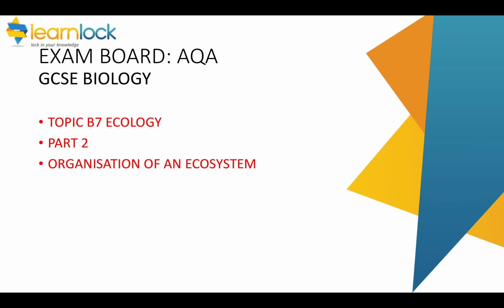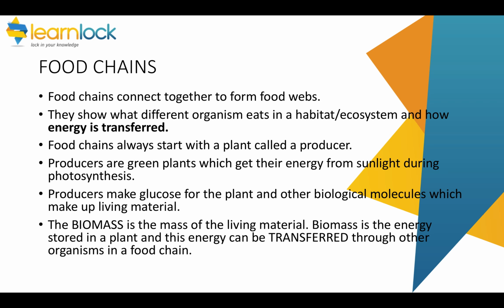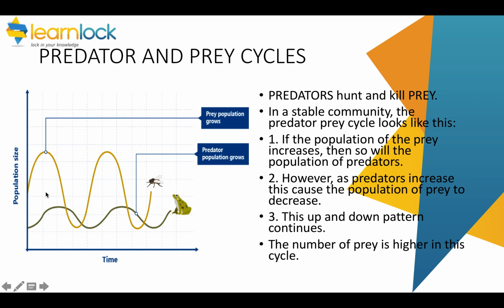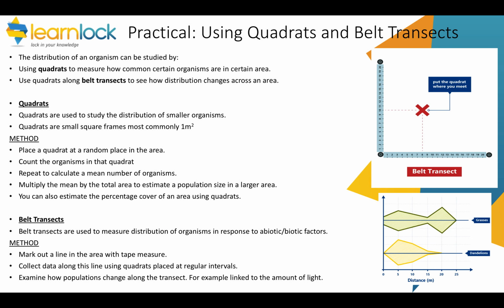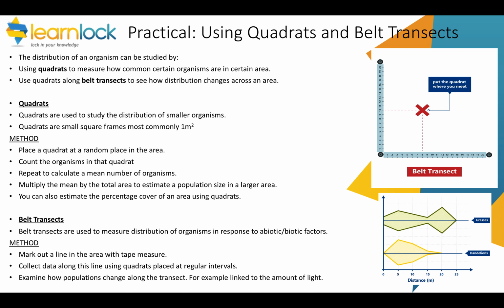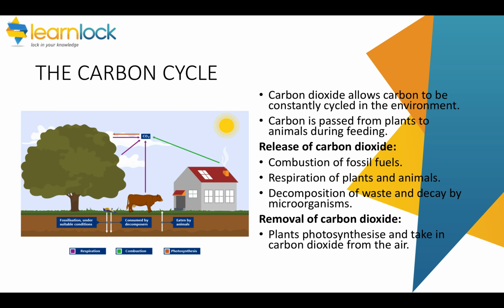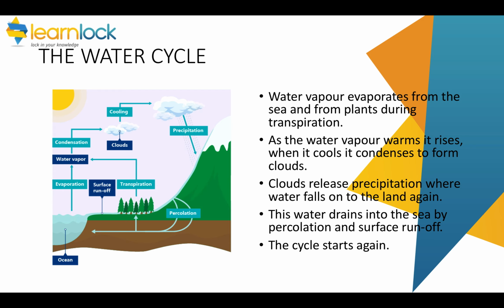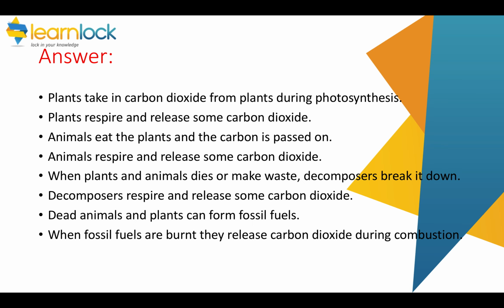GCSE AQA Biology - B7 Ecology - Organisation of an ecosystem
Topic - Ecology
Sub topic - Organisation of an ecosystem

This video covers food chains, quadrats and transects, water cycle, carbon cycle and practicals on using quadrats and transects

We have available on the website the following subjects for GCSE:
-Biology
-Chemistry
-Physics
-Geography
-History
-English literature
-Spanish
-French
-German